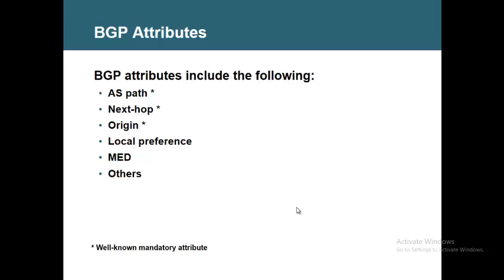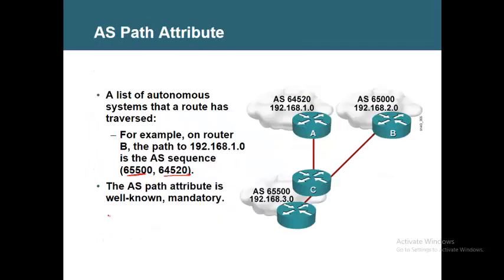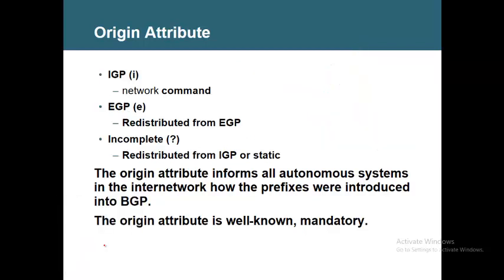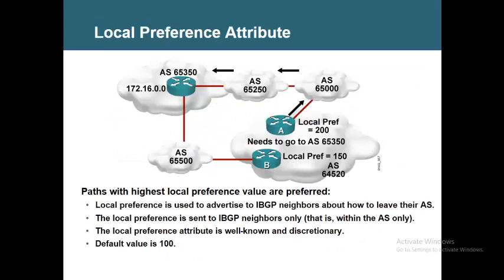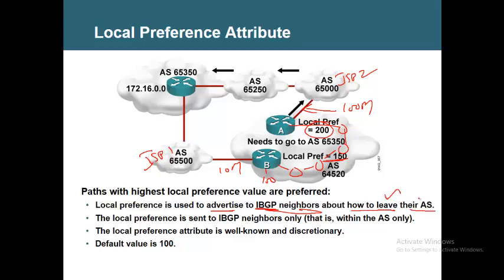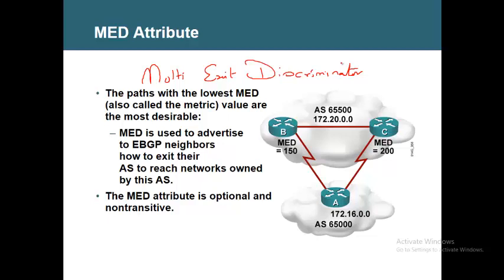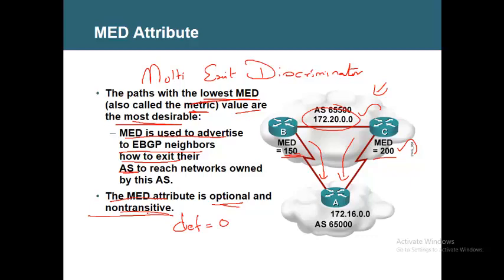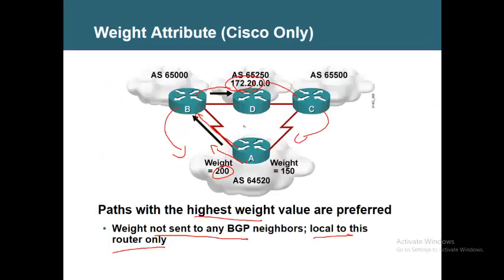CCIE AUG Part 38 BGP Path attribute